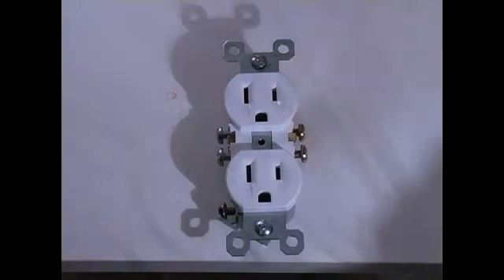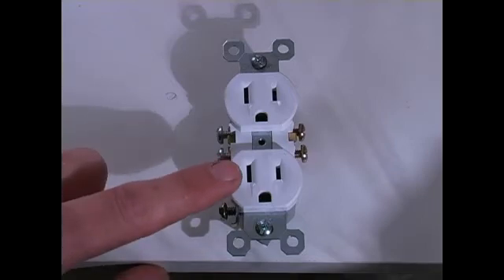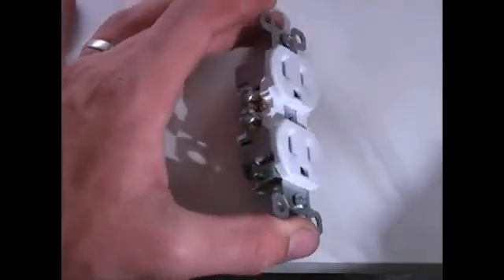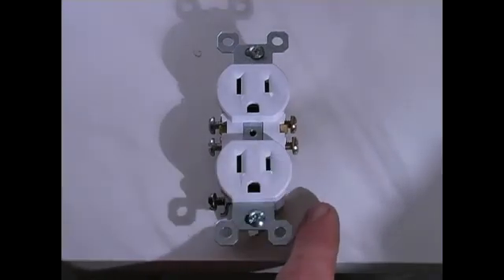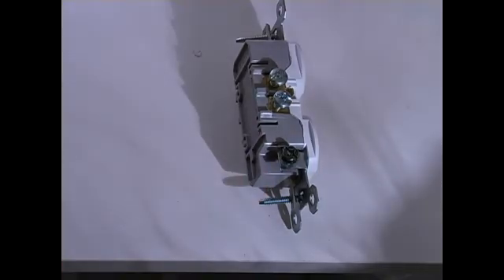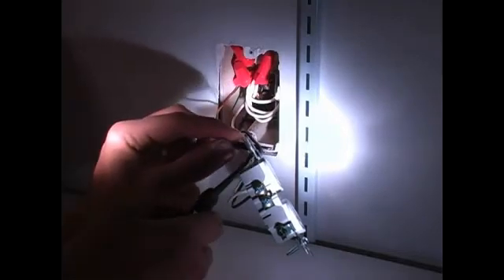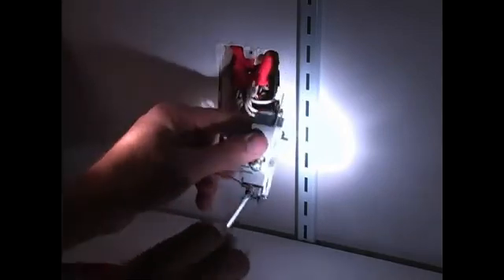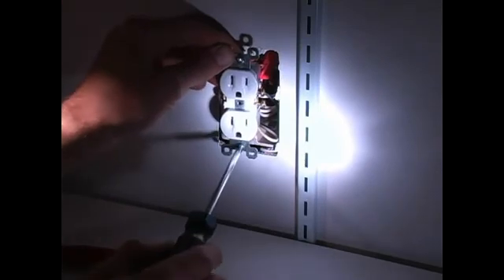Connect a New Electrical Outlet to Existing Wiring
Connect a New Electrical Outlet to Existing Wiring. Part of the series: Electrical Wiring & Repair. How to correctly connect wires and attach a ground wire to a new electrical outlet; learn these electrical wiring tasks and more in this free home improvement video.